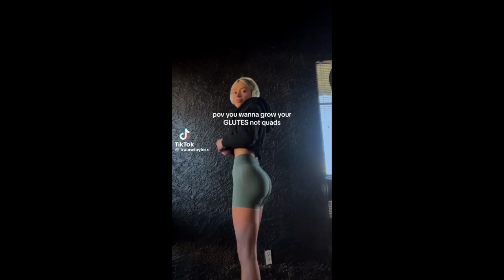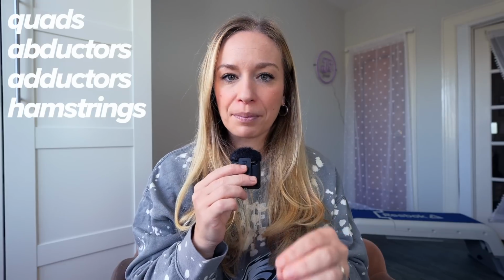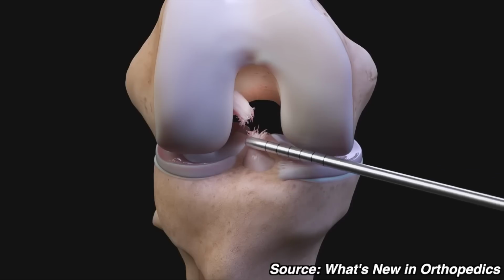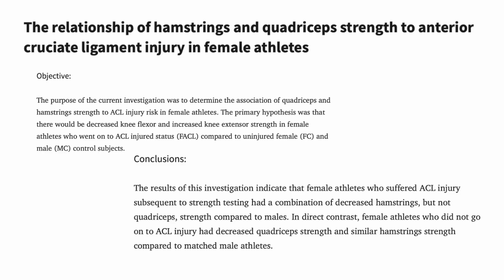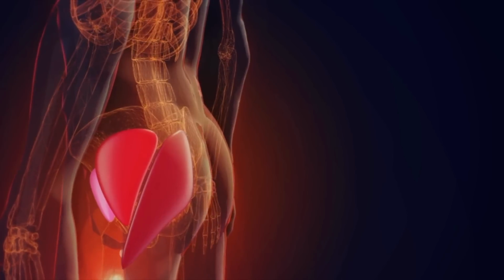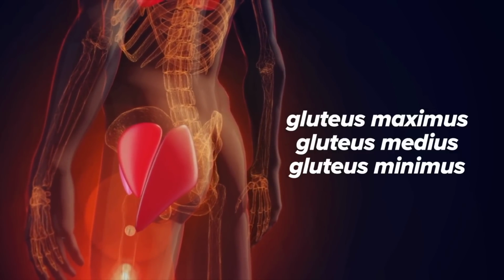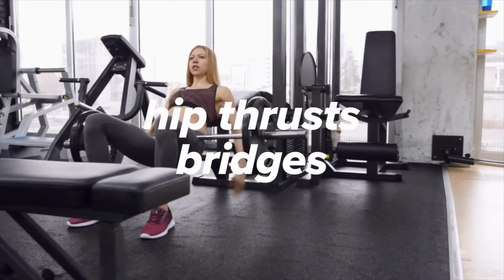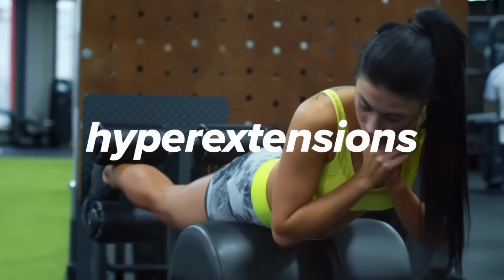How to grow your glutes without growing your thighs.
Hey everybody! Today I’m breaking down how to grow your glutes without growing your thighs and my thoughts on the current aesthetic trend. Enjoy :)